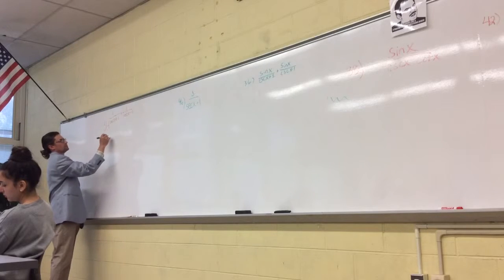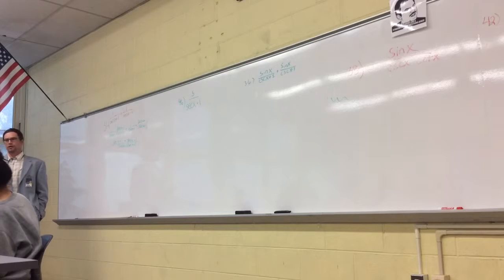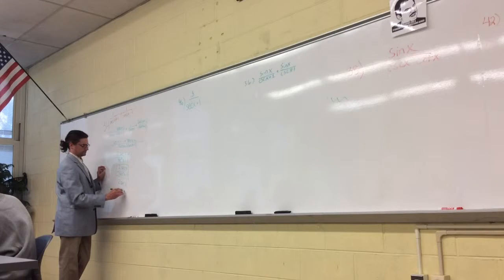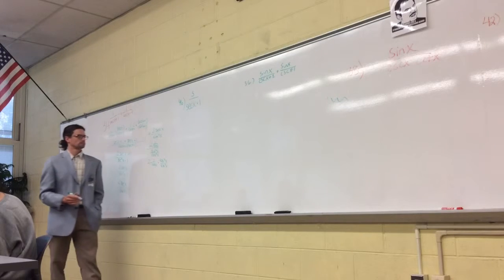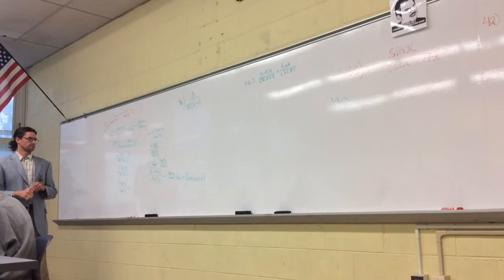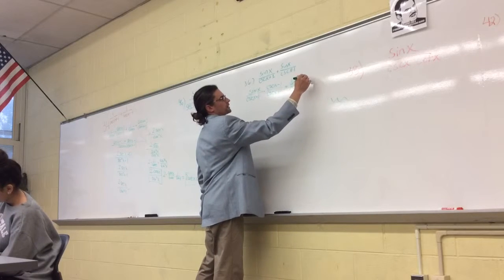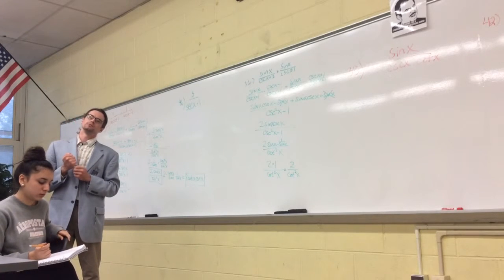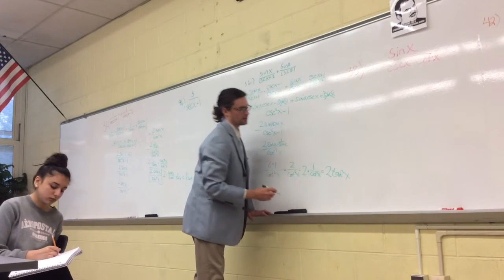Pre-Calc Lesson 5.2 Part 1